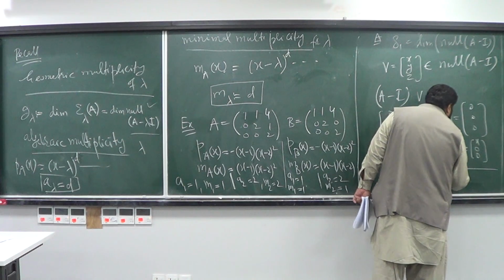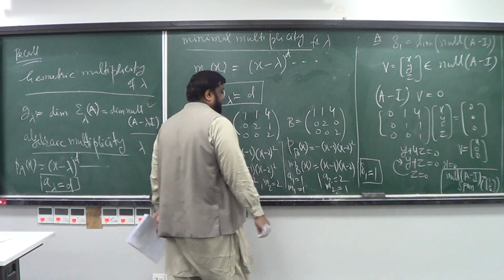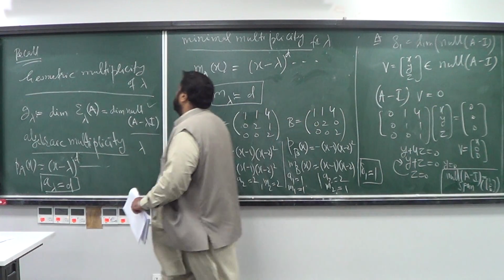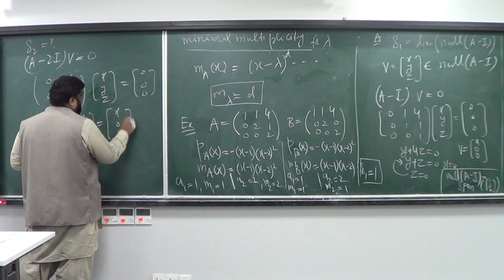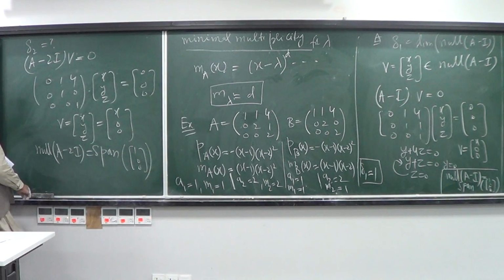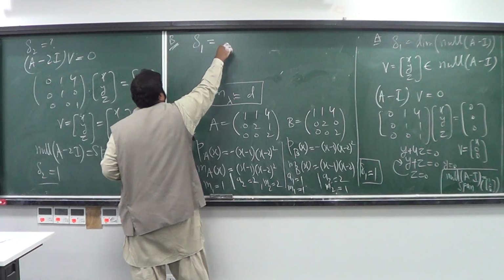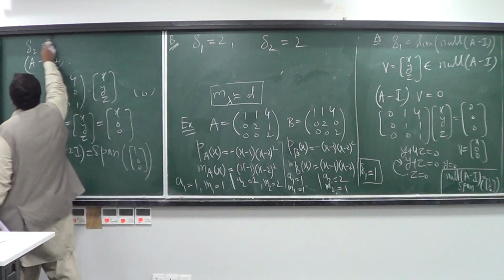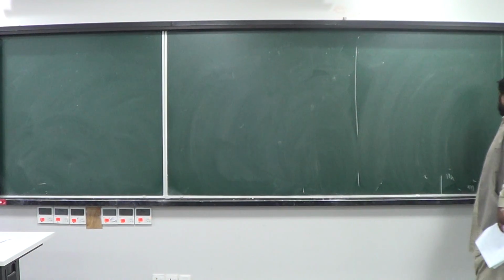Lecture 7 (Part 10): Final bits of example computing algebraic, geometric and minimal multiplicities